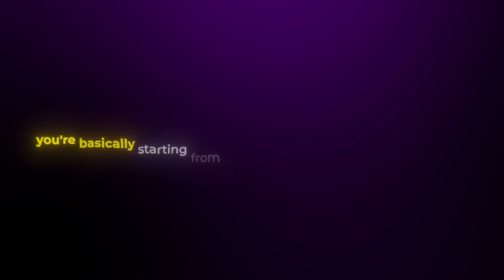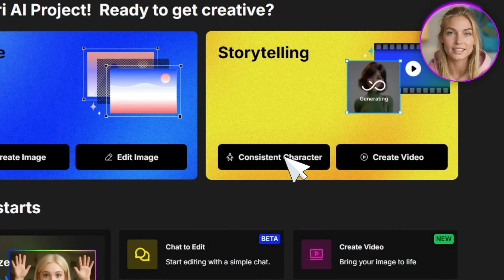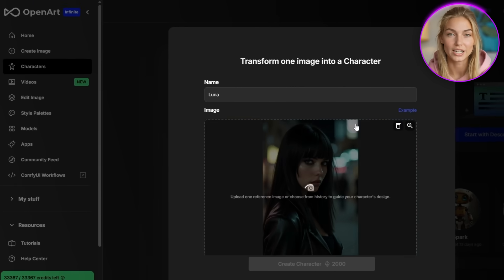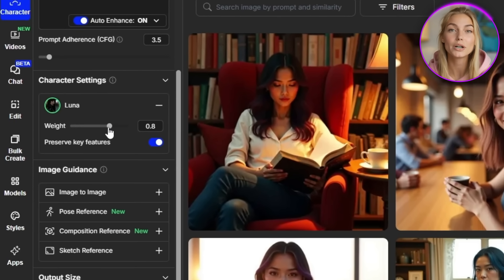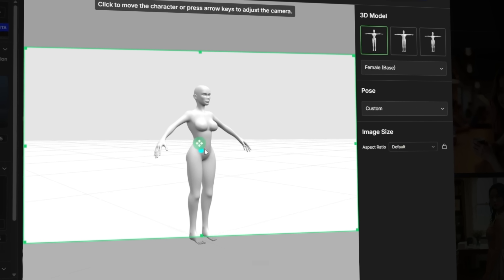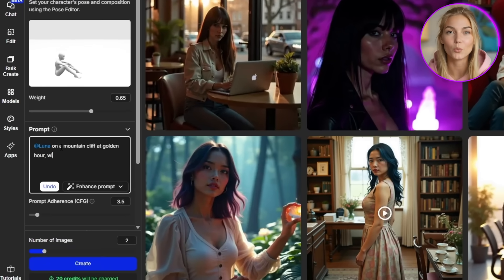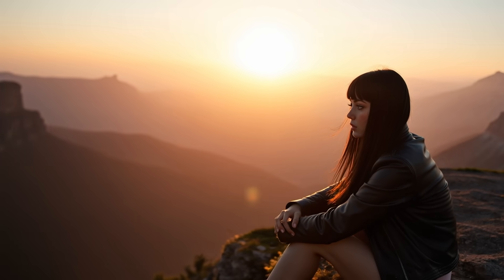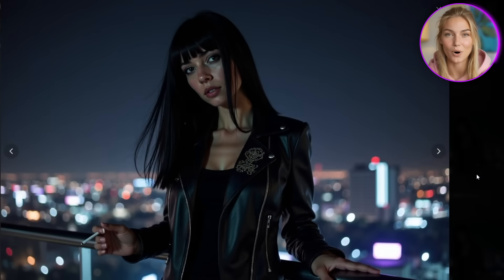How I Make AI Videos with Consistent Characters from One Single Image!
Oh my! I been trying to figure this AI thing for a while and girl, I think I finally did it. In this video I will show you how I make AI videos with consistent characters from just one reference image. This is super important as without it it's literally impossible to make videos that include characters - like you would in any movie or tv-show.

work with me: isa (at) mediaflow.group